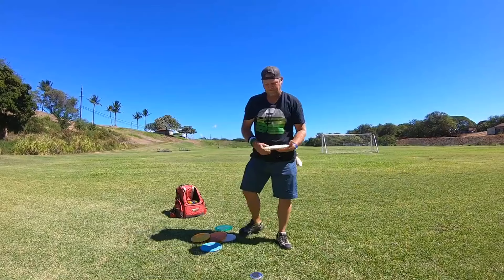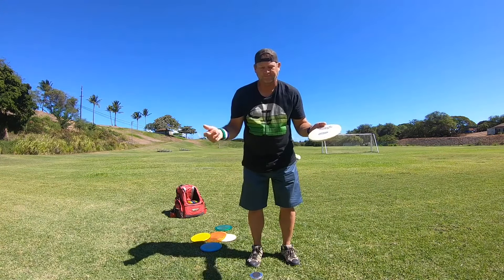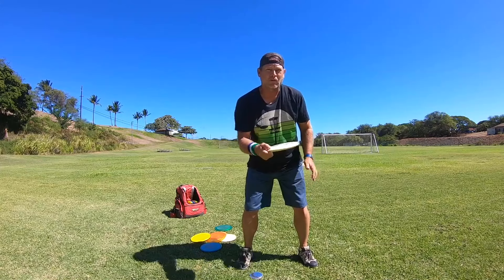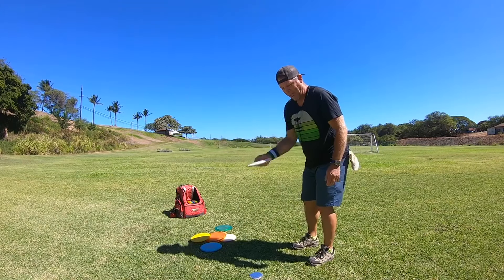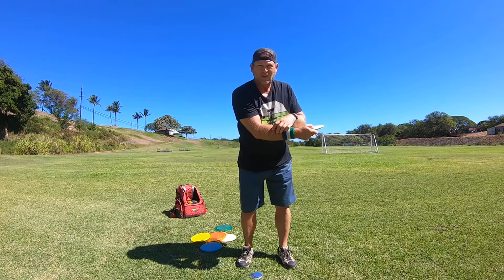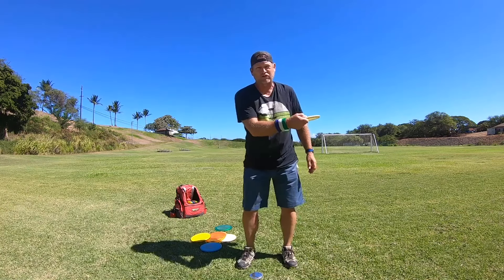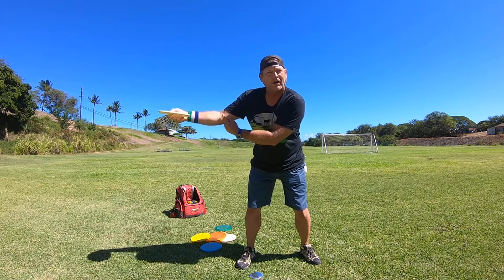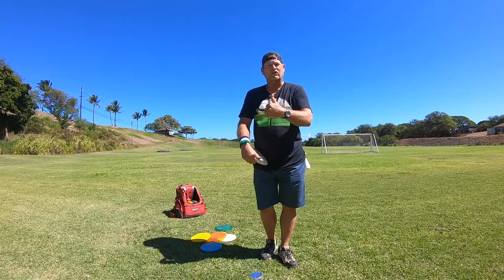IT'S ALL ABOUT ARM TENSION // DISC GOLF 101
It's all about arm tension and grip pressure.

All the years i have been playing disc golf i think the number one thing i think about is arm tension and grip pressure. I don't want the disc to pop out early on my throw so i always hold on tight. I have never had a problem of throwing the disc far this way. 400 feet is a pretty easy throw not very much work. I recommend giving it a try and see if you notice a difference on how far you can throw.

Aloha,
Michael